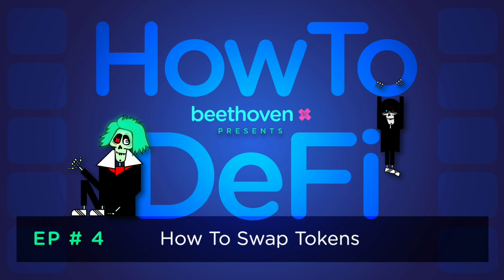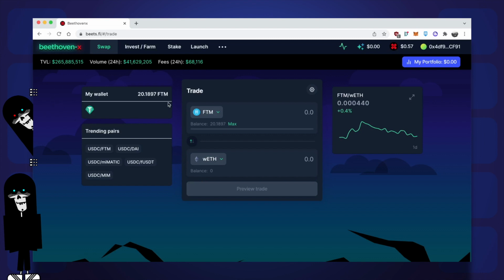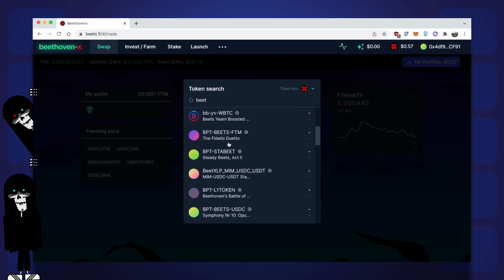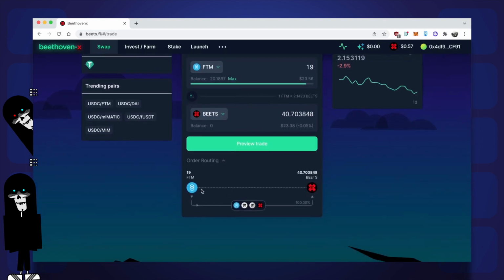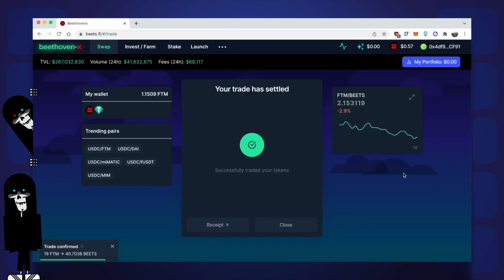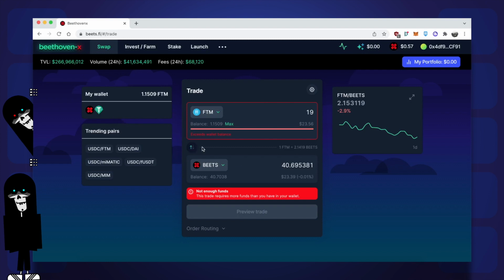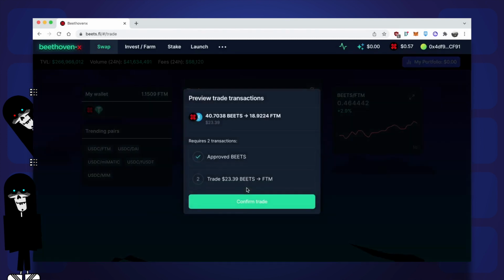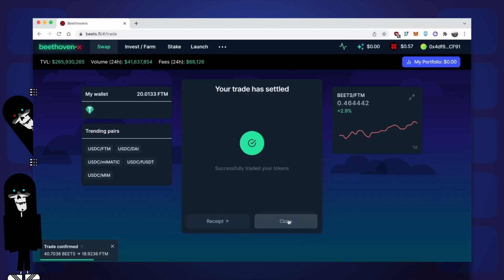How to Defi - Ep 4 Swap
Learn how to swap your assets on our platform in this step by step tutorial.